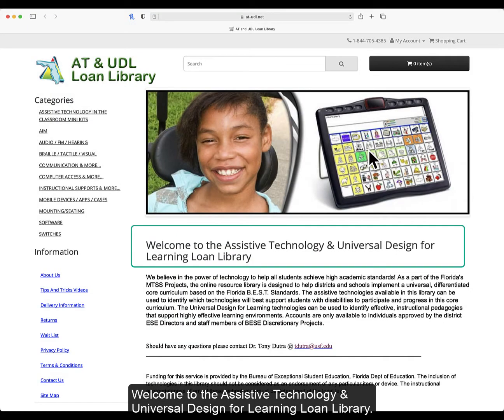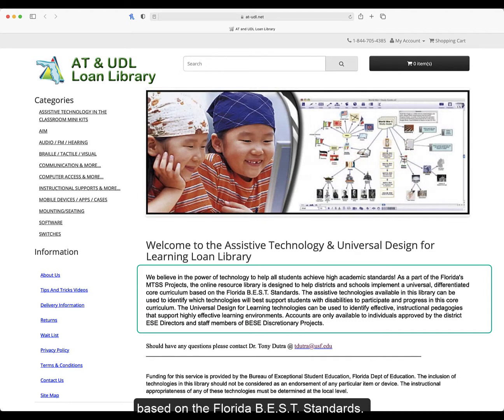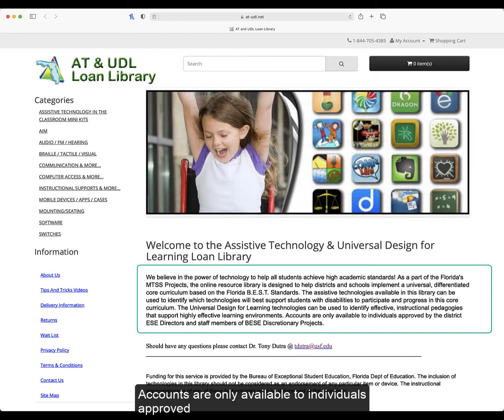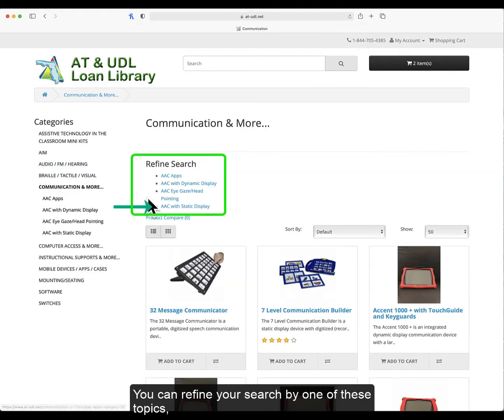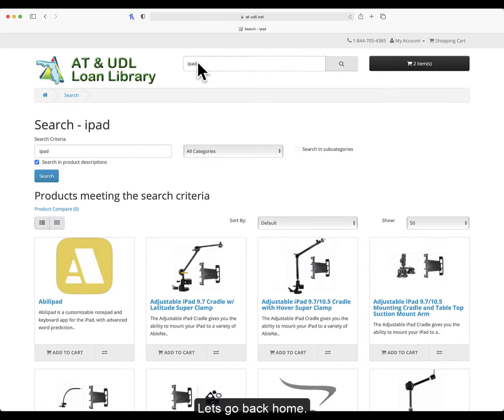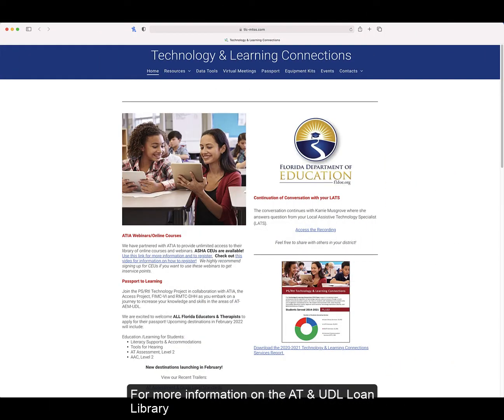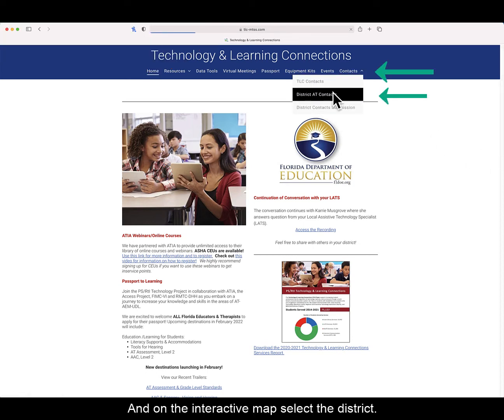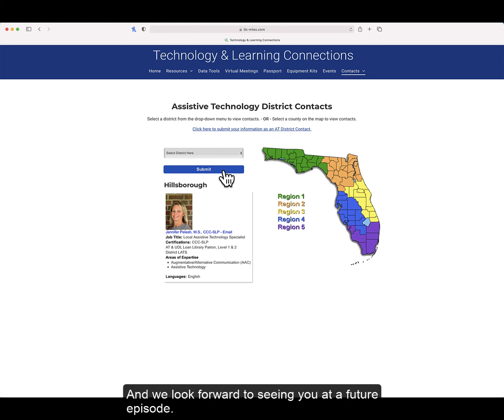AT & UDL Loan Library Tutorial Series - Loan Library Overview